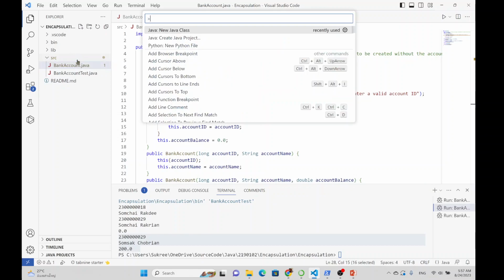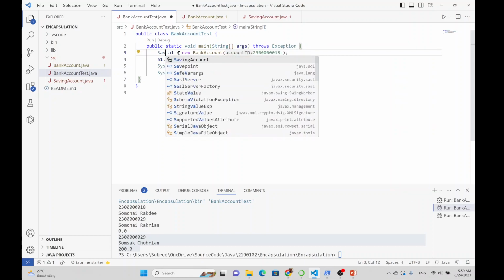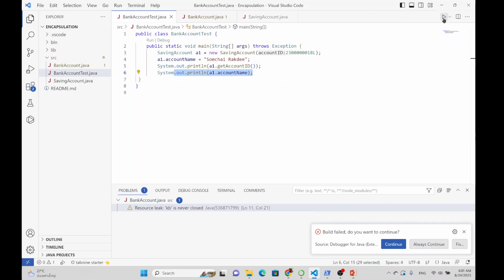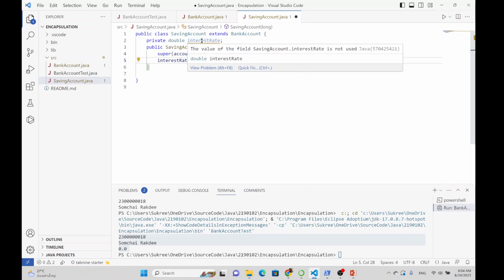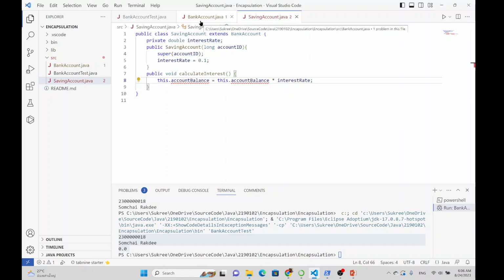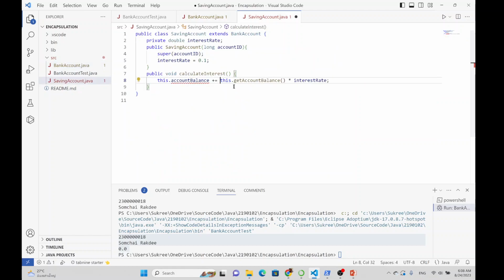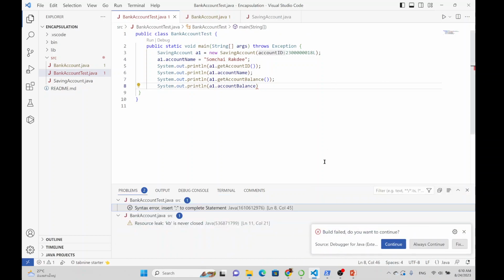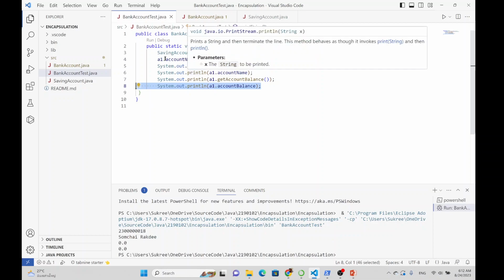Adding protected variable